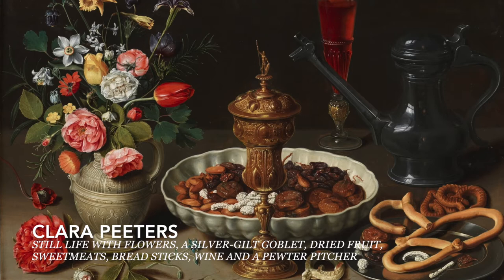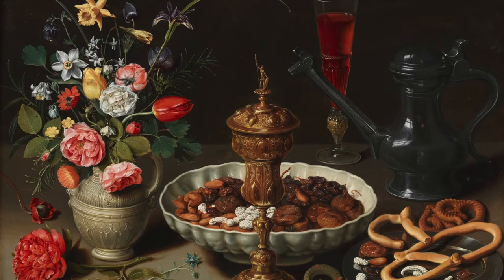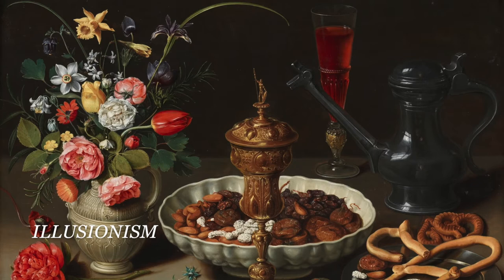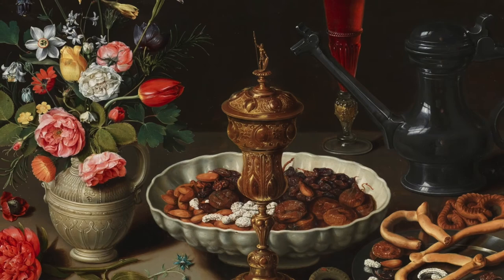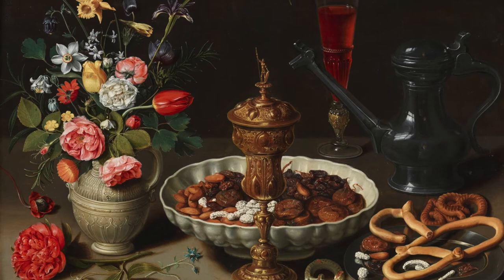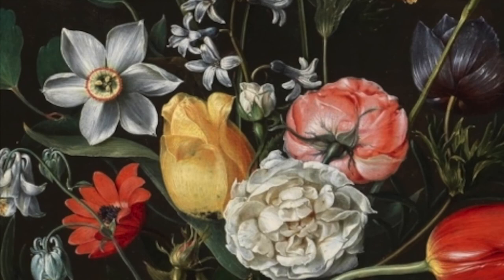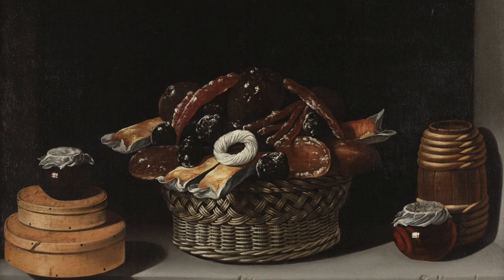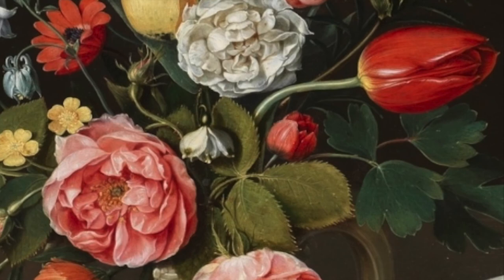A Still Life of Agency, An Analysis of Clara Peeter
Clara Peeters is one of my favorite Flemish painter of the 17th century, an era rich in hidden meanings and riddles within a painting. Predominately a still life painter, Peeters finished this work (Still Life with Flowers, a Silver-gilt Goblet, Dried Fruit, Sweetmeats, Bread sticks, Wine and a Pewter Pitcher, 1611) along with three others though to represent the four seasons. I don't really cover this point but it is an interesting topic of discussion. Anyway, I hope anyone, and most importantly the Professor whom this is for, enjoys this video!! Thank you!